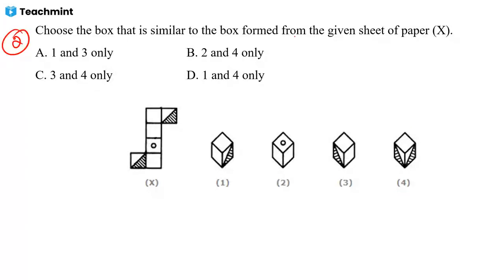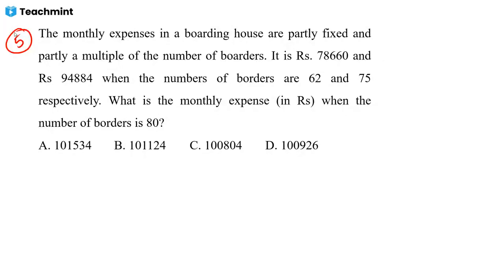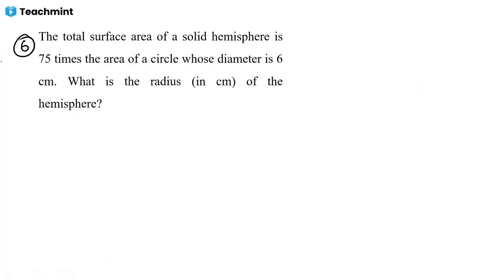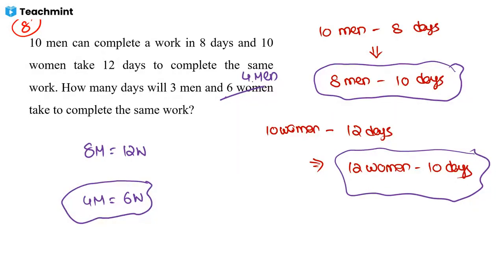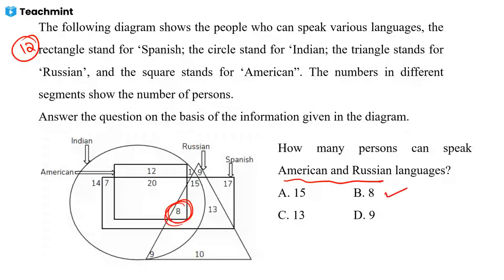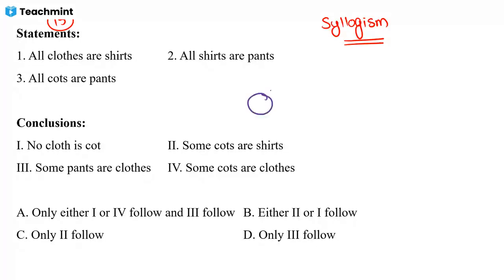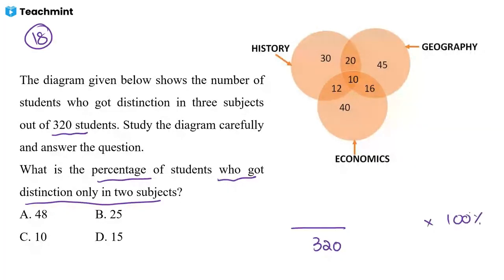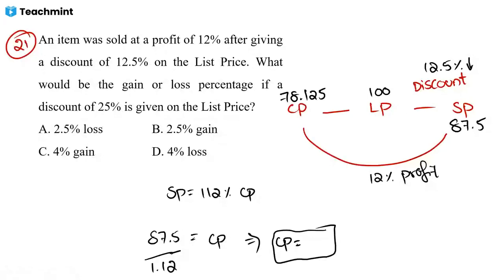TCS NQT Previous Models